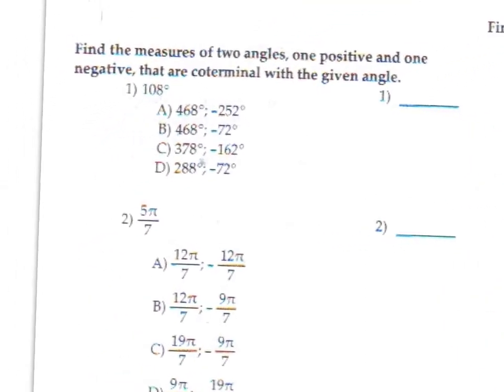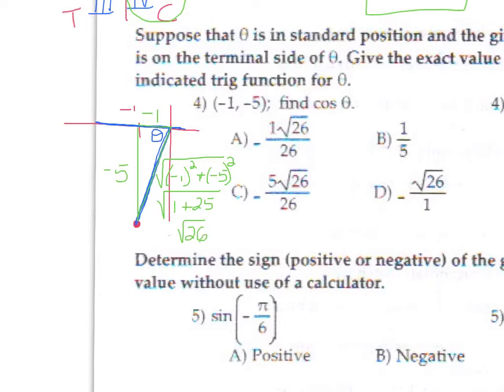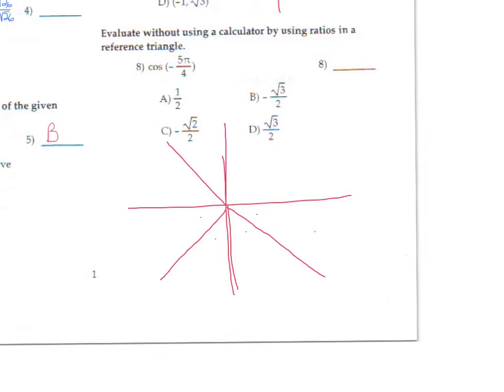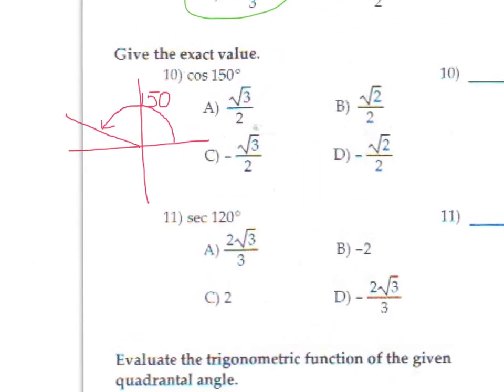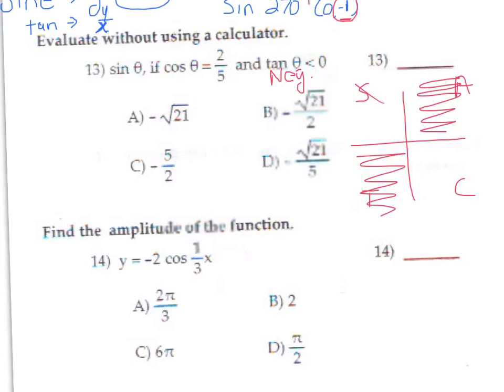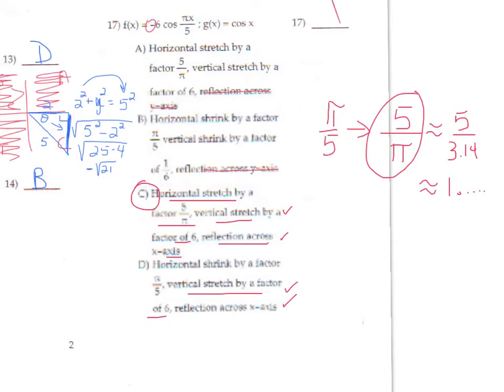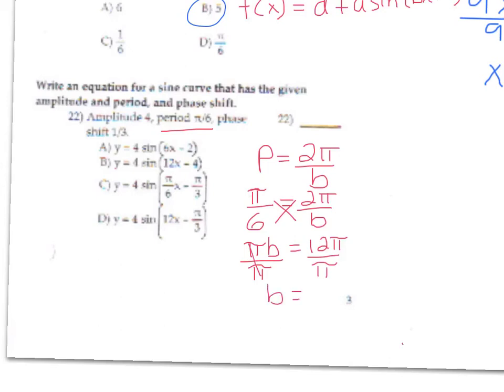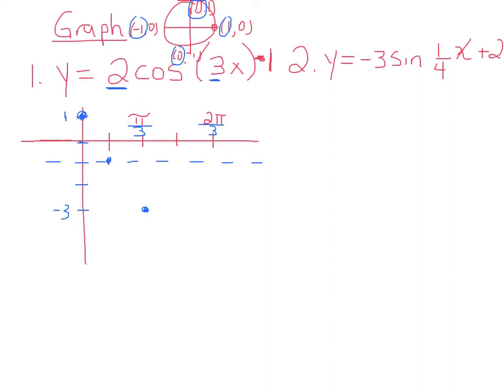Review for Test 4.3 & 4.4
PreCalculus-Graphing Trig functions